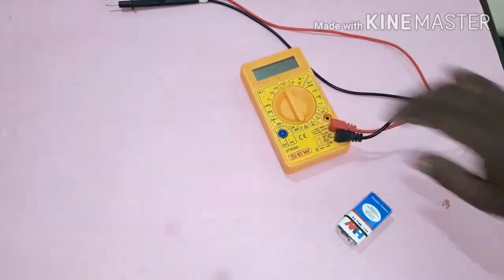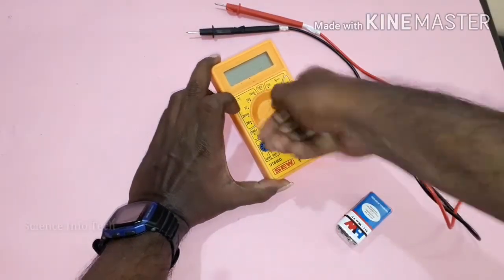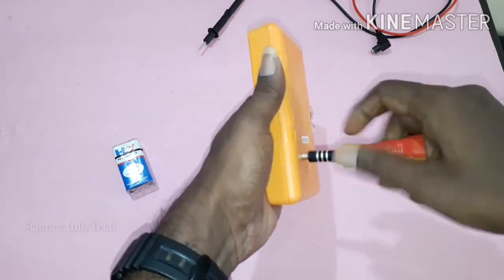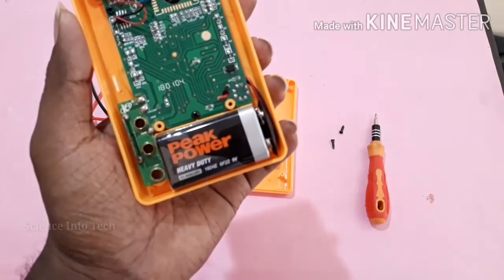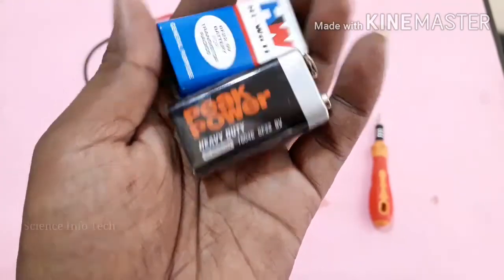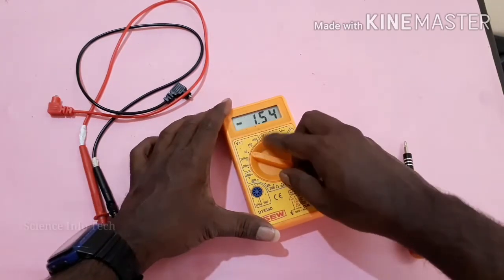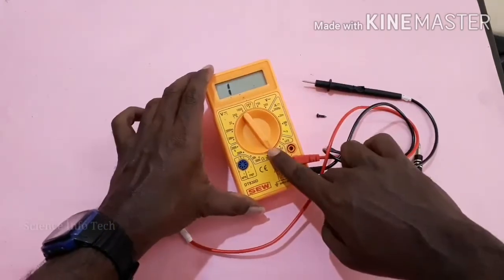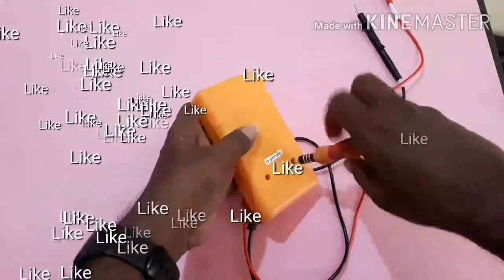How to change Multimeter Battery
Multimeter screen is off because battery power is very low.Multimeter batter is 9v only. So we can change the battery only. Then problem is solved